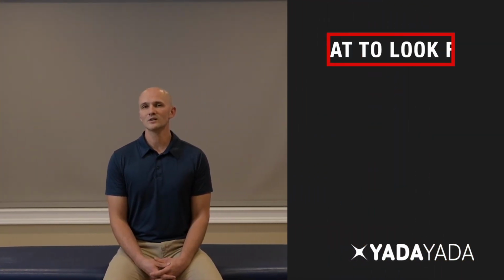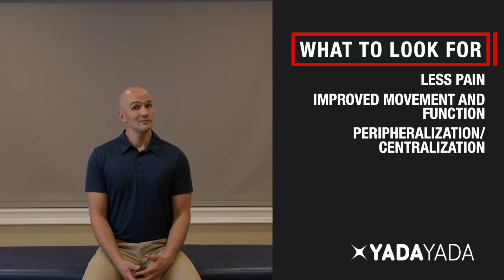4 FLEXION Exercises To RELIEVE LOW BACK PAIN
YADAYADA PHYSICAL THERAPY and SWEN SANDBERG present:
"These 4 exercises are used to treat low back pain that increases when you stretch backwards also known as extension.   Pain, numbness and tingling should improve with consistent practice of these exercises. If you haven't seen my video on how to understand and asses low back pain then click the

EXERCISE 1 SUPINE FLEXION: Lie on your back with legs extended.  Slowly bring both knees to your chest.  Hug your knees into your chest.  Hold for 2-5 seconds then return to the starting position.  Repeat 10-15 times, 6-8 times a day.  You should attempt to pull your knees closer to your chest with each repitition.

EXERCISE 2 SEATED FLEXION: Sit at the edge of a chair with legs seperated enough for your shoulders to pass between them.  Attempt to touch the floor. If that stretch is easy for you, try to reach further back underneath your chair. Hold for 2-5 seconds then return to the starting position.  Repeat 10-15 times, 6-8 times a day.

EXERCISE 3 STANDING FLEXION: Stand in an upright position.  Slowly bend forward reaching for your toes.  Allow your back to relax and round.  If you can touch the ground then you may need to try grabbing your ankles and pulling your torso closer to your thighs. Hold for 2-5 seconds then return to the starting position.  Repeat 10-15 times, 6-8 times a day.

EXERCISE 4 STANDING FLEXION WITH FOOT ON CHAIR: This exercises is best for those with primarly one sided low back pain.  If you have primarily right sided pain then put your right foot on the chair or if primarily left sided pain use your left foot.   Bend forward on the inside of your thigh and reach for the floor.  Repeat 10-15 times, 6-8 times a day.

This video is based on mechanical diagnosis and treatment philosophies and research. "